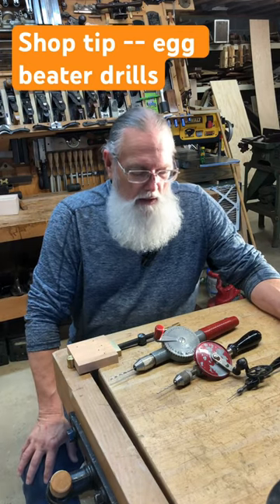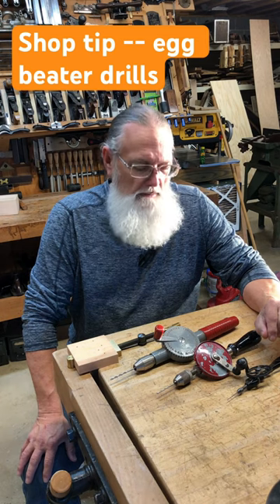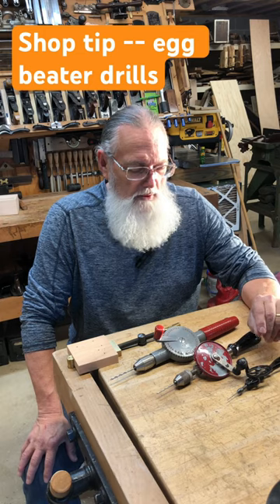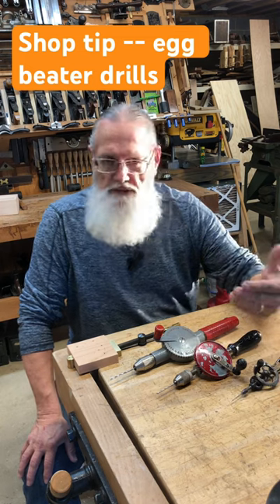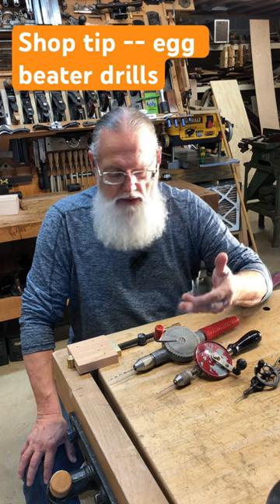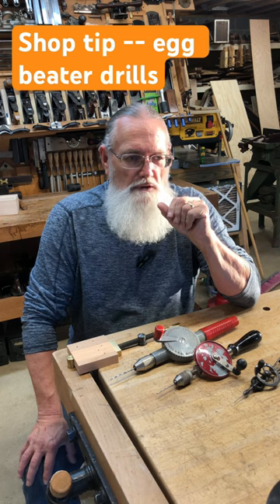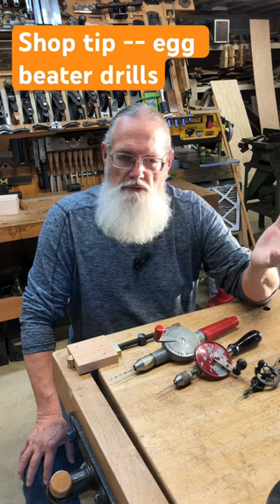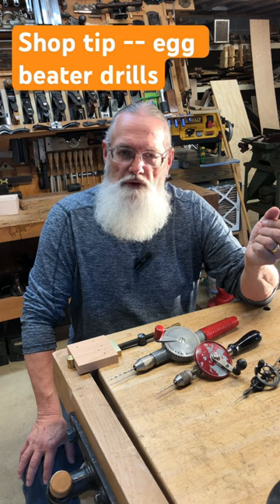Shop Tip---Egg beater drills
How to save time in the shop while using egg beater hand drills